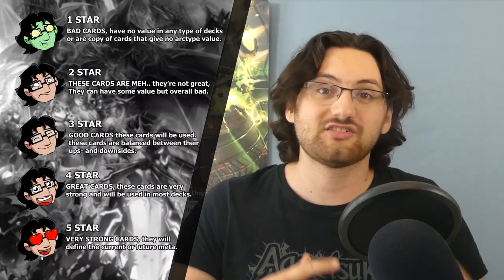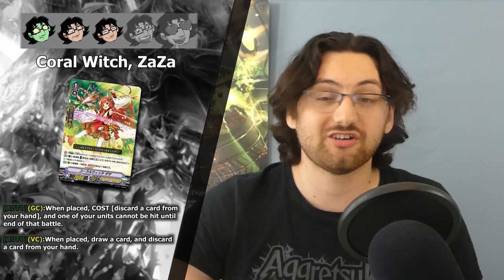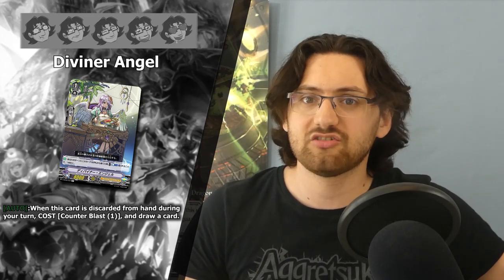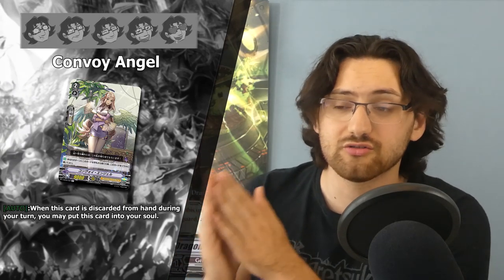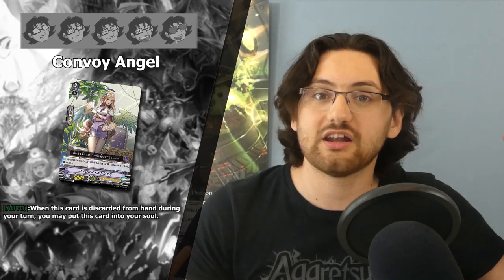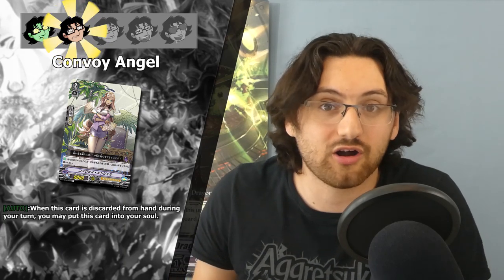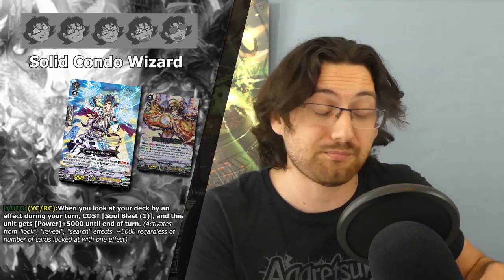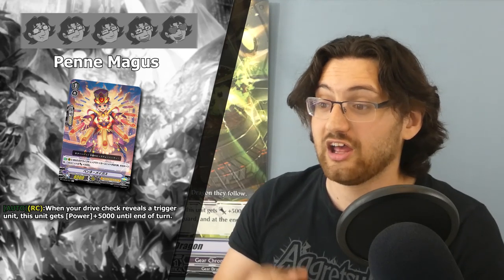Oracle Think Tank Set Review - Aerial Steed Liberation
Let's take a look at the new Oracle Think Tank cards from Aerial Steed Liberation